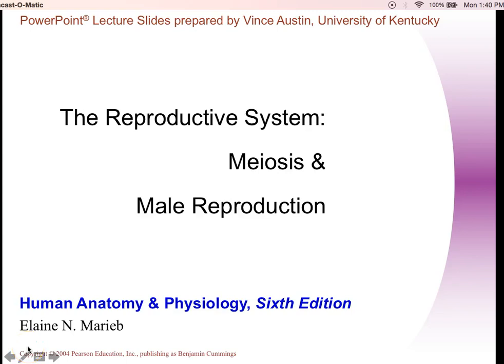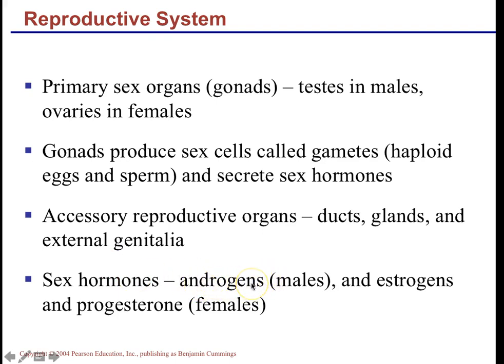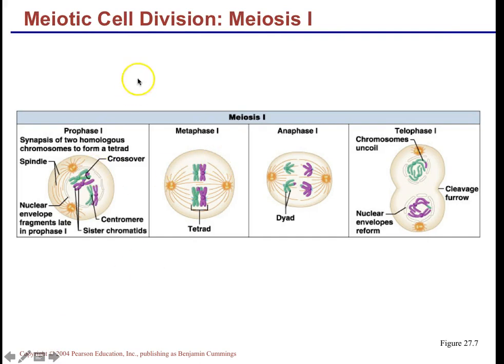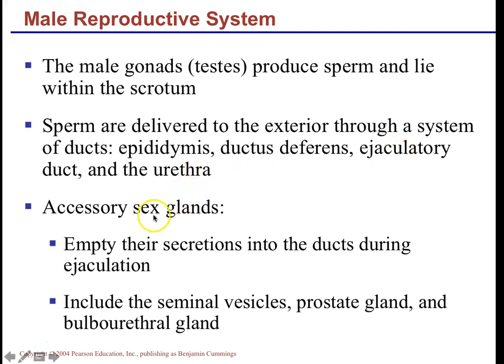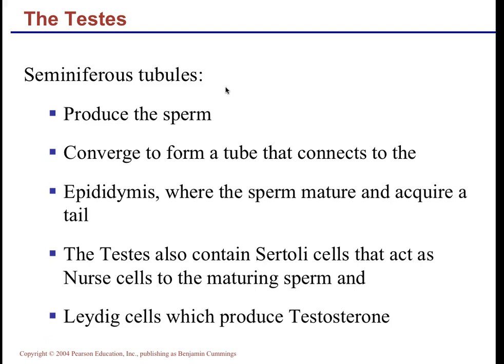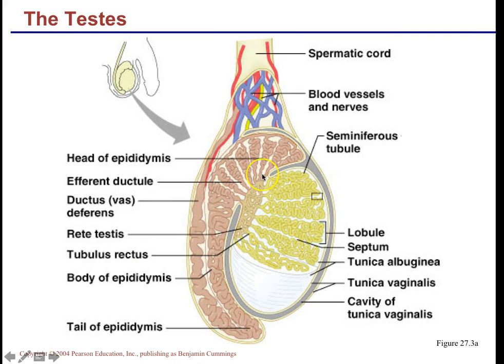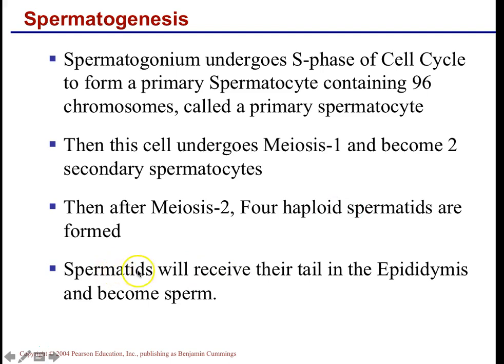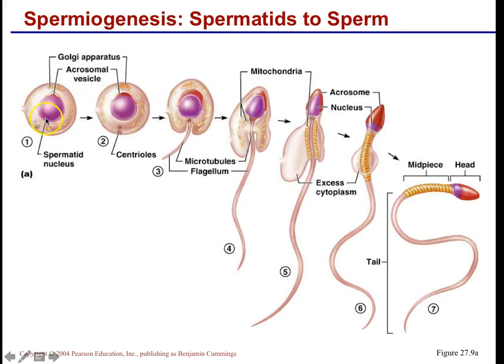Reproduction Meiosis Male